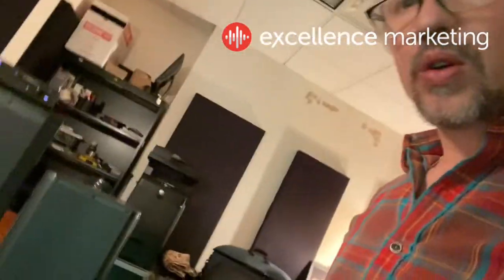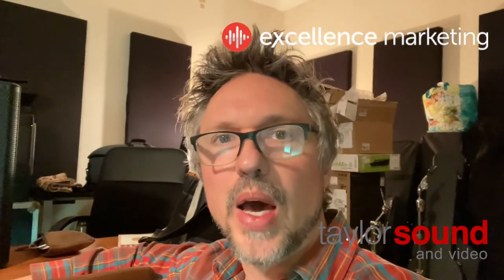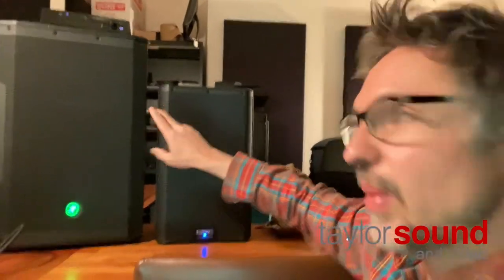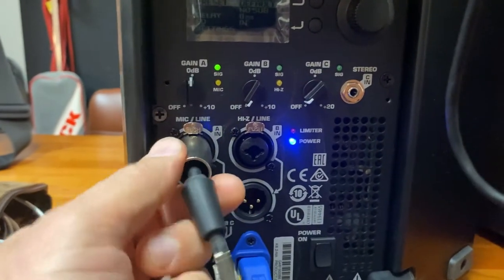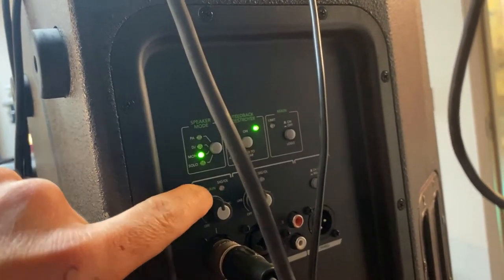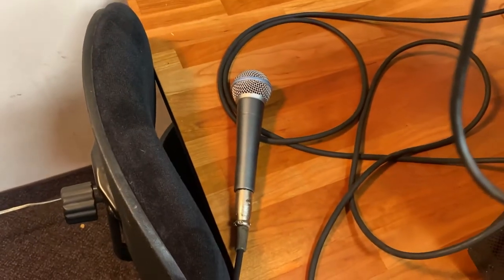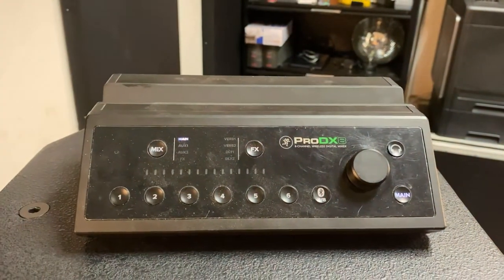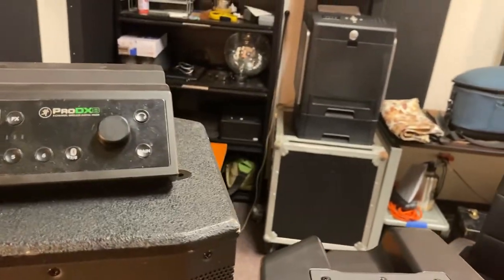Speaker Comparison: Mackie SRM550 with tiny footprint QSC K8.2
Perry compares two powered monitors. Who wins?